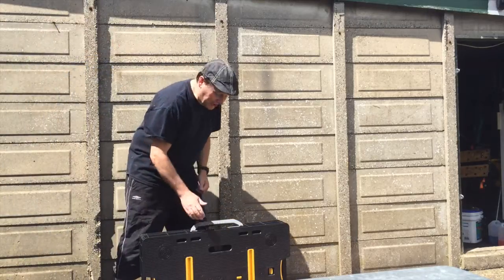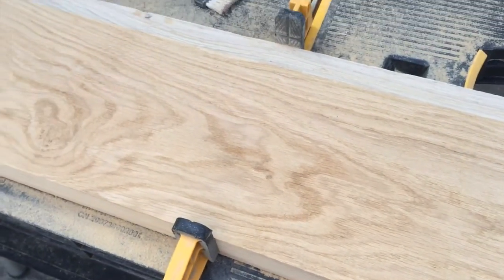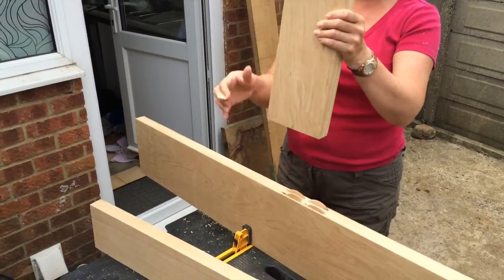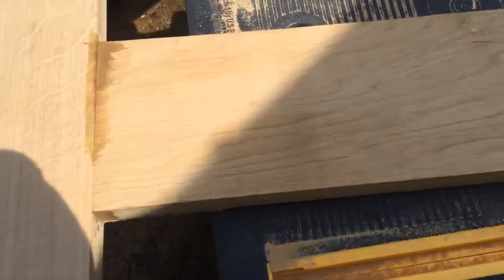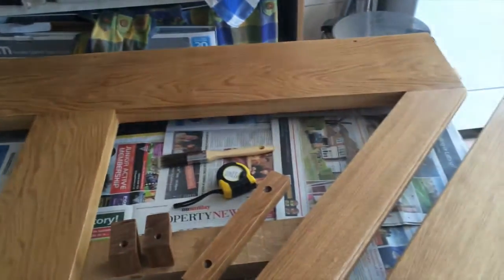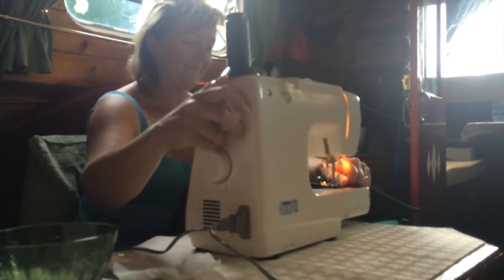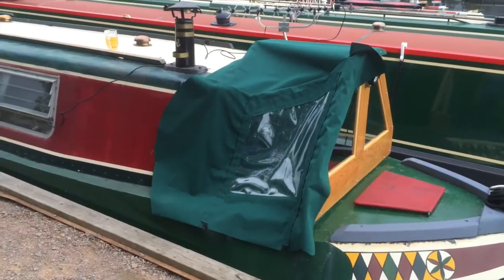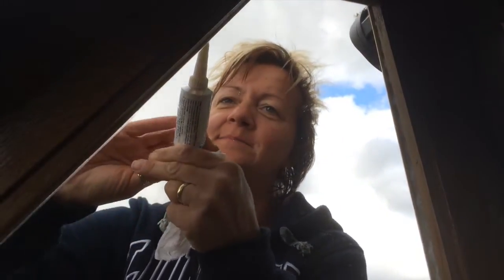Making a Cratch board and cover for a Narrowboat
A light hearted video diary of the building of a cratch board and cover for Hannah the Narrowboat. Neither of us have any professional experience of either carpentry or cover making but we thought we would give it a go and used the web to gather all the information we needed!